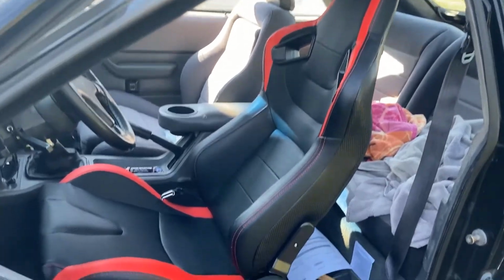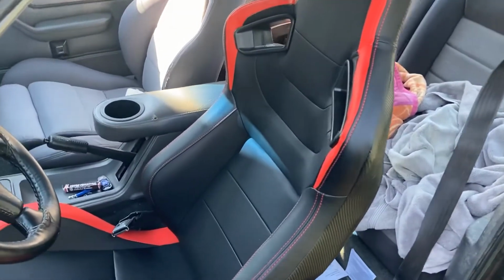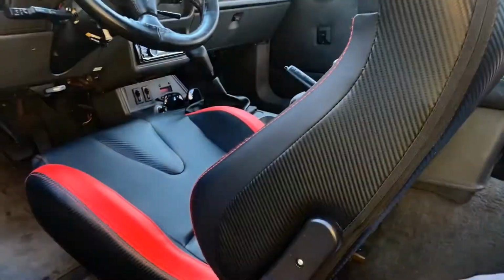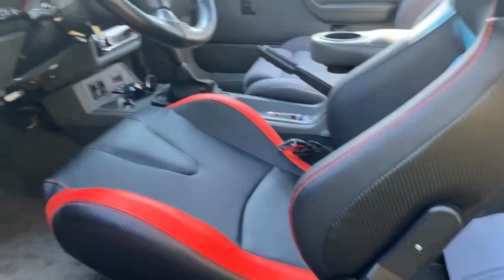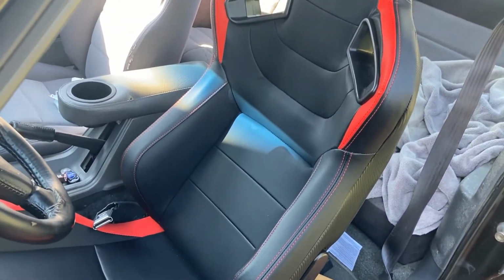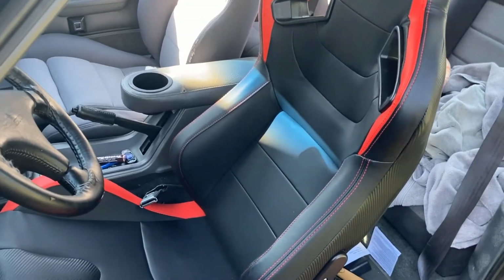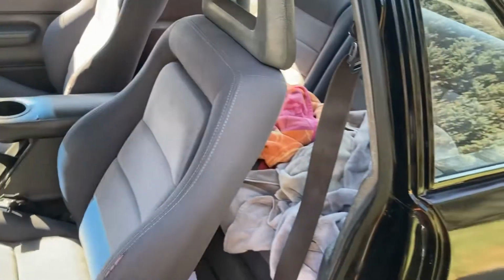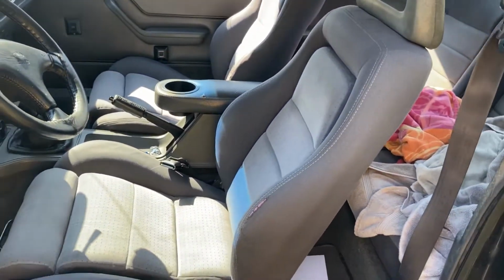Stock SVO Mustang Seats or Amazon Seats?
My opinion about Amazon 'performance' seats to replace the stock Mustang SVO seats.  The SVO seats has some wear on the side bolsters from so many miles, I thought I'd try these 'inexpensive' seats I ran across.